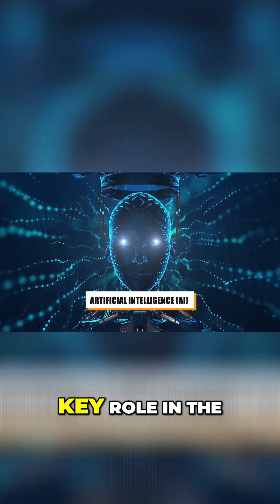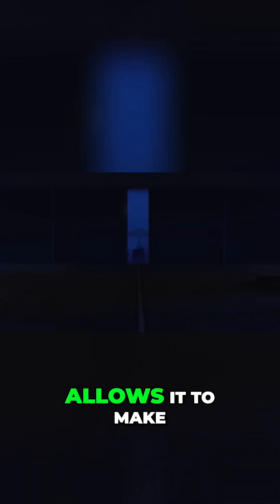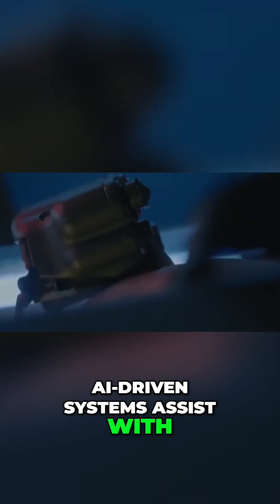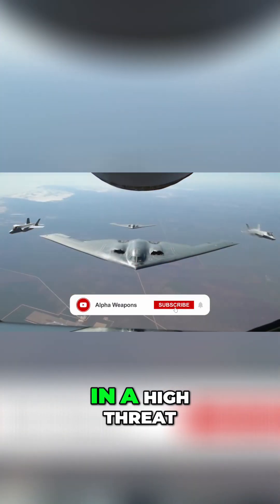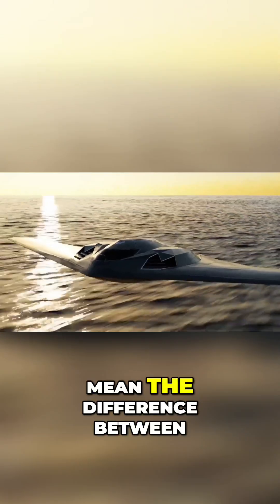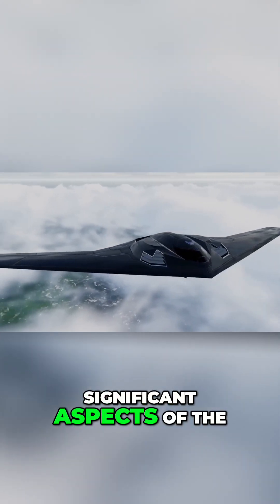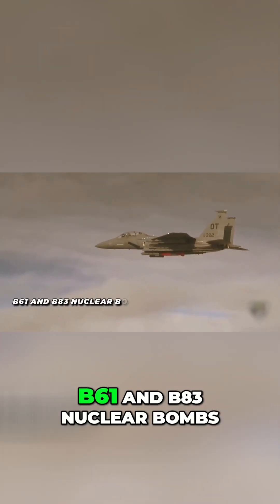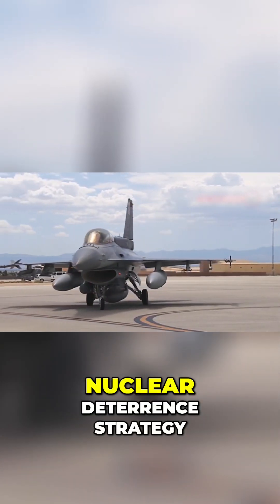Inside the B-21 Raider: AI, Stealth, and Versatile Warfare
The AI systems and its stealth ability on board the B-21 Raider could mean the difference between mission success and failure.